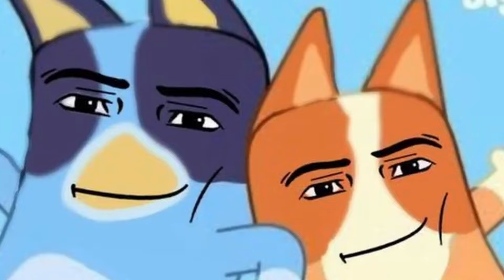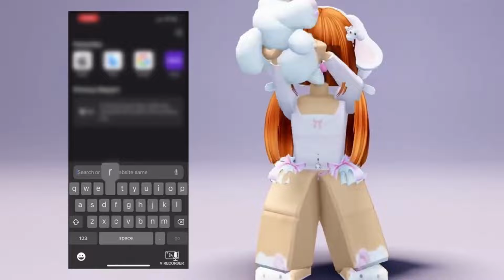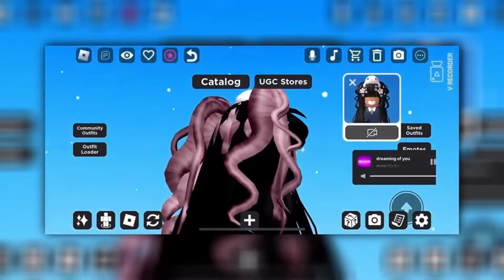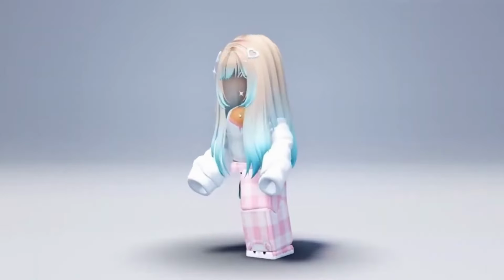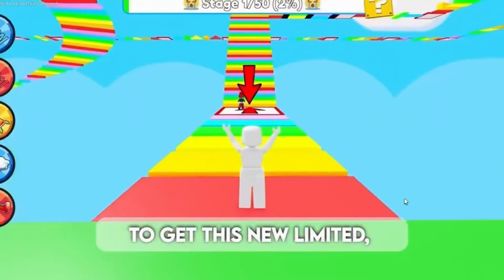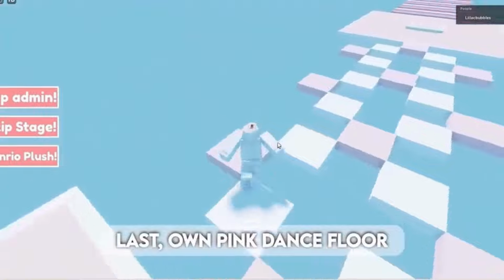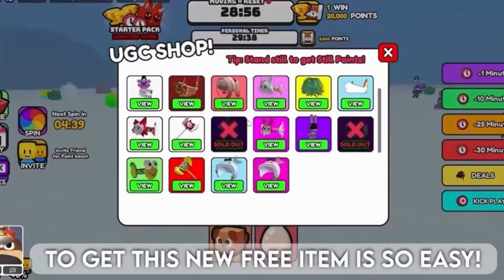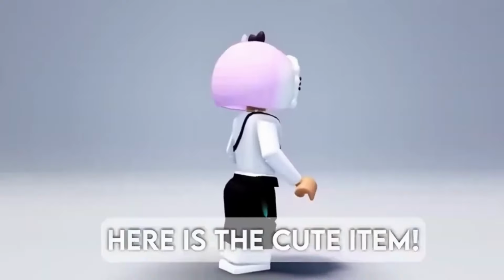GET THESE HURRY! GET NEW FREE ITEMS & HAIRS & ANIMATIONS! 🤗🥰 + CODES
I•*´¨`*•.¸¸.•*´¨`*•.¸¸.•*´¨`*•.¸¸.•*•*´¨`*•.¸¸.•*´¨`*•.¸¸.•*´¨`*•.
keywords and tags: roblox robloxtrend robloxrobux robux robuxroblox robloxtrends robloxtrend2021 yourmonthyourrobux robloxtiktok royalehigh robloxtrendedit robloxtrending rblx roblox trend trends trend rblx rh edit cringe changeintoyourirlavatar irl robloxirl robloxirlavatar roblox royalehigh royalehightrading robloxtrend robloxtrends robloxtrend2021 robloxedit robloxedittrend nevermet royalehightrend rblx royalehighfarming robloxvr robloxedits rblxedit rockabye cleanbandit iceskatingtrend heresasongtogettoknowaboutme dharmann here’s heres here a song to get to know about me qna questions answering faq Q and A QnA questions and answers question answer obby tower of hell aesthetic tower asmr iceskatingtrend robloxsplash splash splashtrend splashrobloxtrend robloxskatingtrend skating roblox skating trend ice skating splash waterpark swimming pool diving roller rollerskating roblox edits ttd3 roblox edit tiktok tik tok roblox trend roblox phone trend phone telephone greenscreen roblox green screen roblox trends phonetrend robloxphonetrend roblox phones roblox trending roblox phone trend edit prom dress promdress prom screenshot screen shot trend roblox rblx screenshottrend screenshot robloxscreenshot robloxsplash loveyourlikealovesongbaby selenagomez roblox edit, roblox edit trend lucky me richgirl rich girl gacha life gacha club roblox trend meme christmas santa clause holiday december winter season trend christmas santa shopping spree haul roblox shop shoppong robux rbx robuck bobux shirts short pant pants avatar things we all hate inr oblox thingsweallhateinroblox roblox trend 2021 gaming setup reveal flex dora the explorer cool deskreveal real real avatar challenge avatarchallenge robloxavatar icouldbered whatsyourcolor color whats your color roblox trend i could be red roblox trend edit edit olaf elsa anna frozen 2 frozen fansvsrobux fans fans vs robux robux or robux born in 1964 jeffrey come on you can do it ceo vlog spa spa vlog minivlog my family designs my roblox avatar my dad my mom sshf bellydancer shake your body like a belly dancer trend gacha roblox edit symphony google search trend roblox searchtrend swing swing chop chop chop whats that supposed to be about baby roblox edit jUst kiDDinG agAin bow bow bow trend meme bowbowbow bowbowbowtrend jinglebell jingle bell rock roblox edit jinglebellrock jinglebells christmas how old am i lovestory love story taylor swift edit with bestie sounds only roblox players will understand sounds only roblox players can relate to singing reveal roblox singing reveal singing singingreveal singingrevealed robloxsinging robloxsingingreveal singingrevealroblox younger me vs me now older apple bottom jeans applebottomjeans biggest bacon hater bacon lover noob styles i hate styles i love like preppy softie cnp slender bacon noob bacon baconlover baconhairs noo b amberisnoob 10k yo yoo ayo whats good youtube thingsisayalot things i say a lot things i say often funny joke not funny lol im weird how to evaporate himan body 70% water whenmymomwantstoseemyavatar when my mom wants to see my avatar baddie howtobeabaddie gachalife gachaclub gachatrends gachatrend gachalifetrend gachaclubtrend how we all drew as kids, how 6 year old me drew, how i drew myself drawing art how i used to draw my parents